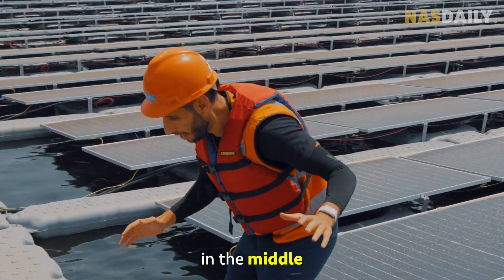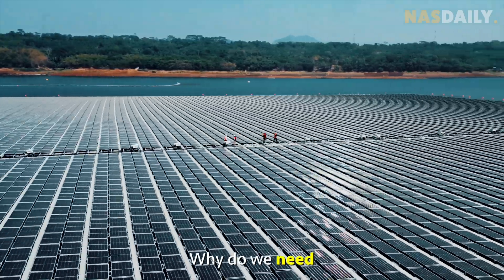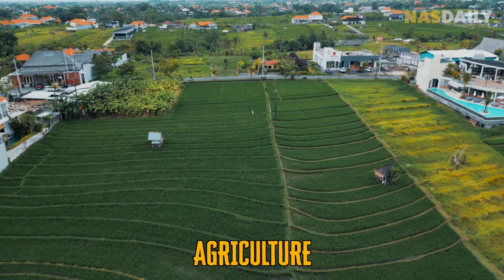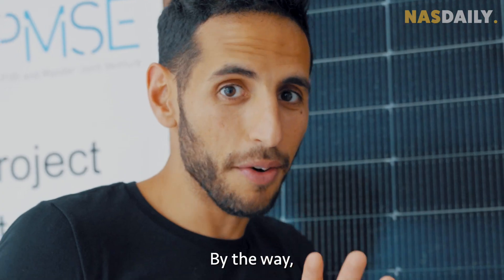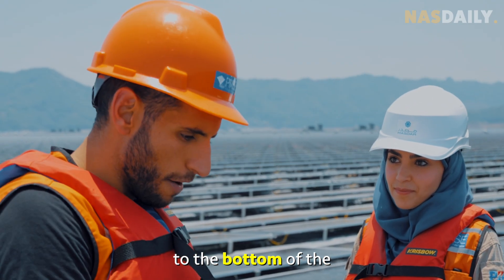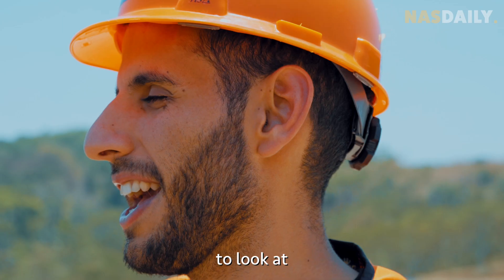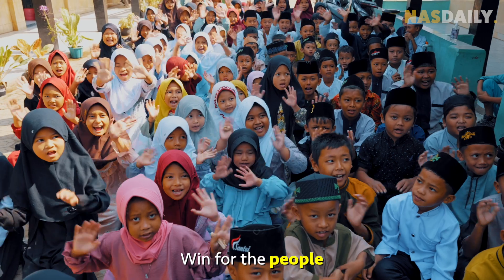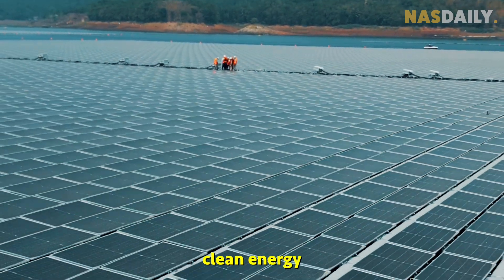Why Indonesia Built a Farm on Water.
Wow. This thing just opened and it is huge! This is Cirata, the largest floating farm in Southeast Asia - and it doesn't grow rice. It's thousands of solar panels designed to create new energy for Indonesia.

It took a lot of hard work and collaboration between the UAE and Indonesia. Thanks to@MasdarVideo for creating this impactful project. This is proof that good things can happen when we work together.

Our mission is to bring people together, and that's why we create content that does exactly that!